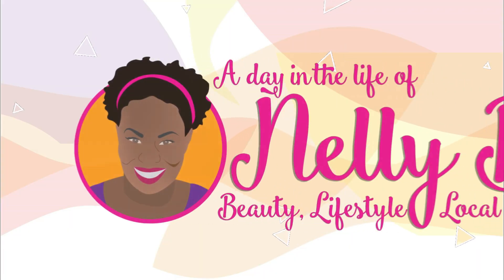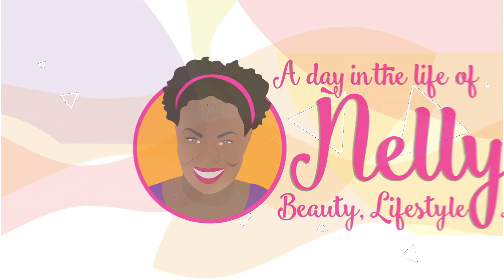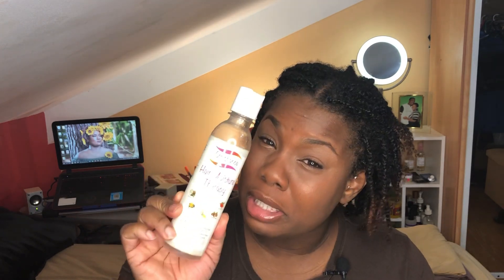"Quarantine" empties!! | Nelly B.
These are the products that I've used up since I've been working from home these past 6 weeks. Anyone else finds themselves using more products? Or less since we've had the stay at home order issued? Drop a comment let me know!